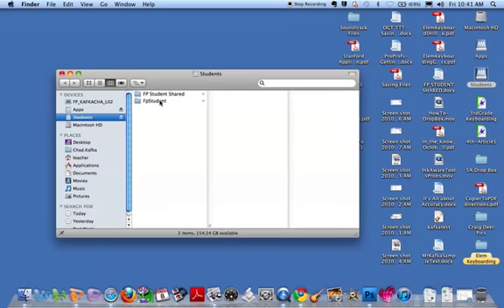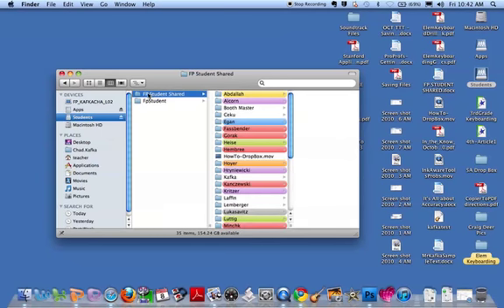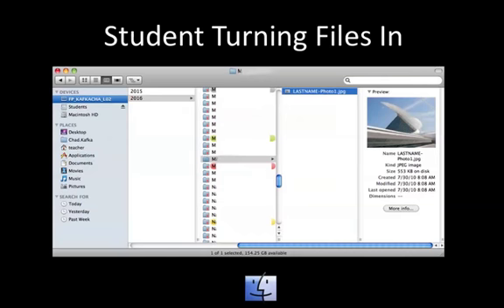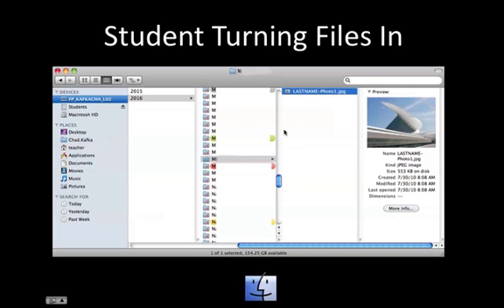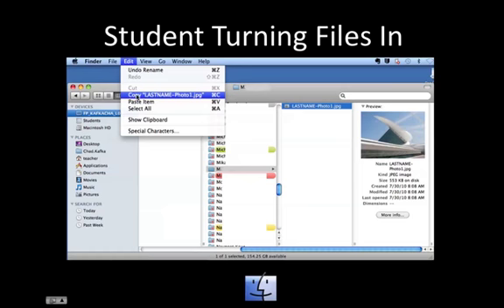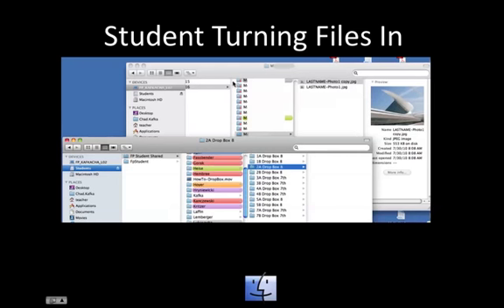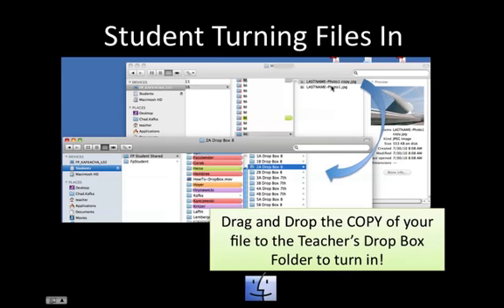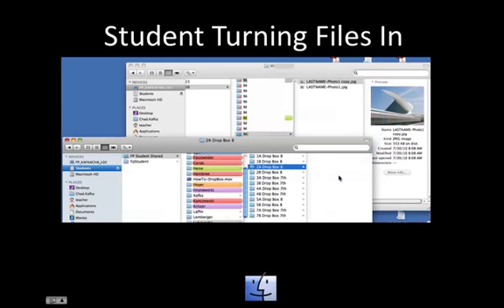FPMS Students - How To Drop Files in Teacher Drop Box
This video shows students at FPMS how to drop files in a teacher's Drop Box folder.